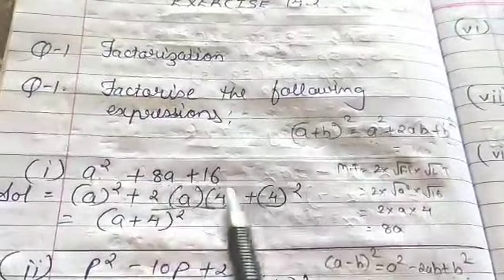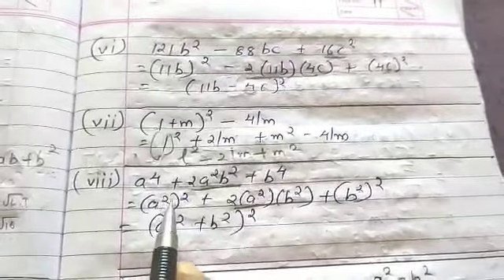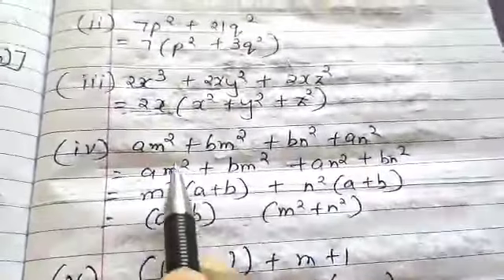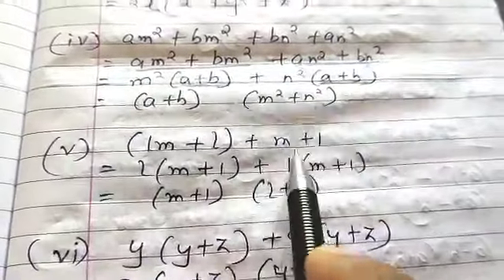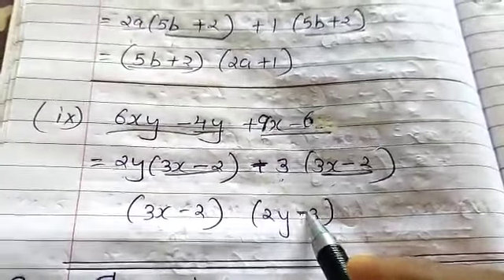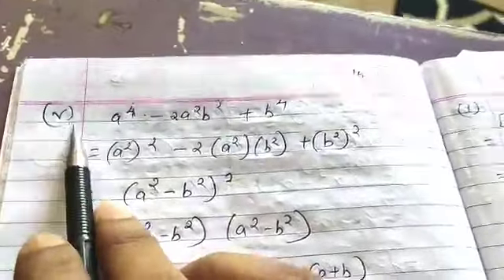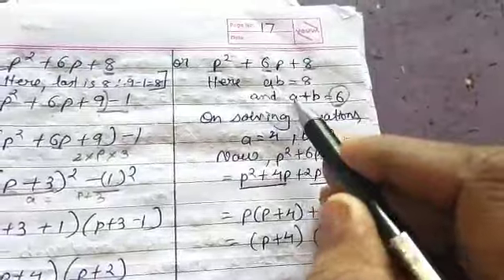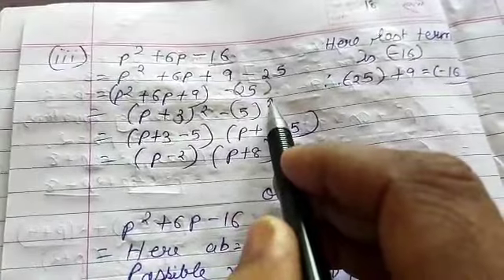8th, Factorisation, Ex.14.2